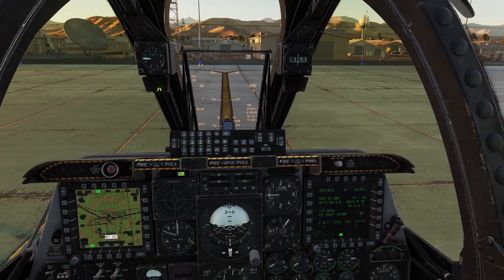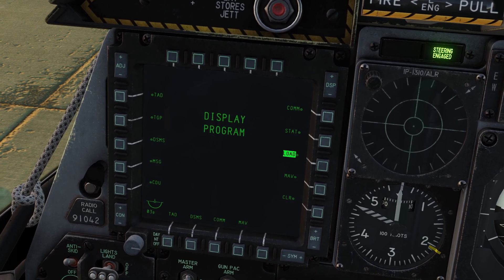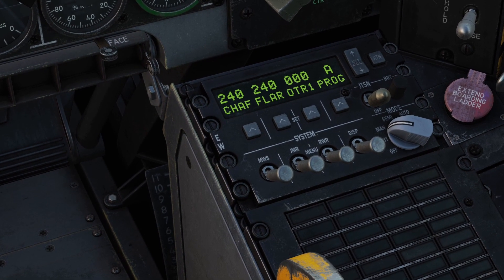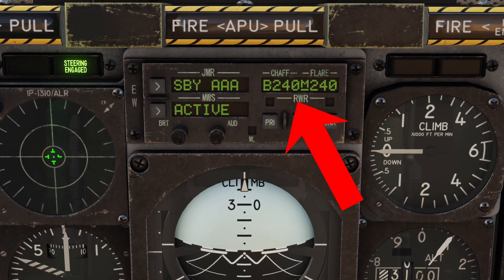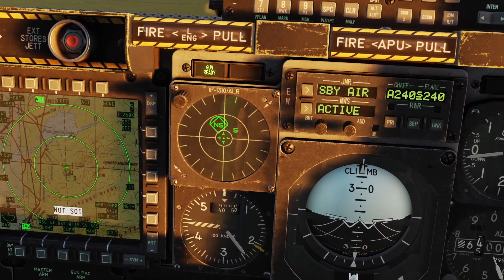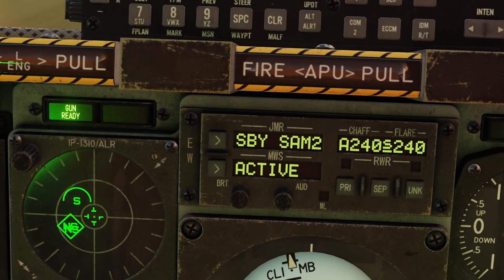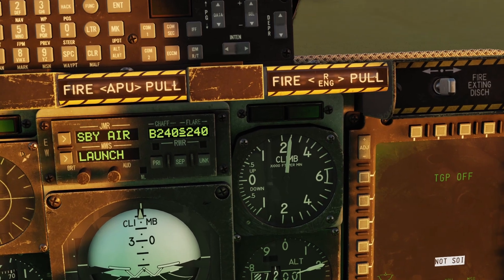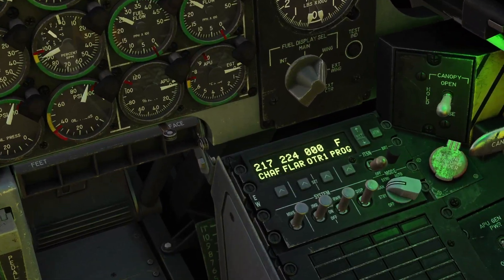DCS A-10C/CII Countermeasures and Defensive Systems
0:00 - Intro
0:04 - Equip countermeasures and load DTC
1:50 - Countermeasures overview
2:16 - Countermeasures Signal Processor Panel
4:40 - Countermeasures Set Control Panel
5:52 - Radar Warning Receiver
6:27 - Missile Launch
6:53 - Missile Warning System
7:47 - Jammer
8:21 - Chaff and Flare Dispensers
11:16 - Jettison
11:24 - Outro